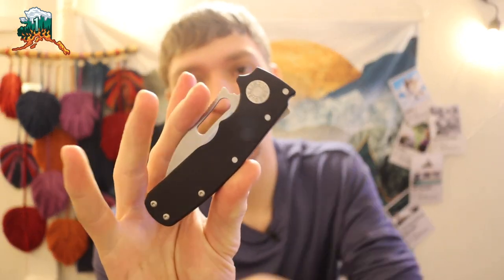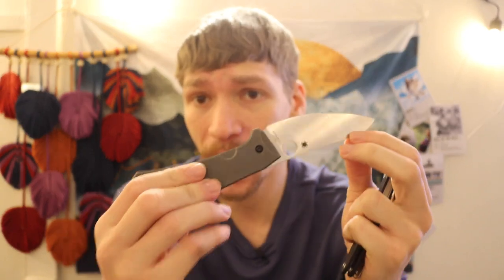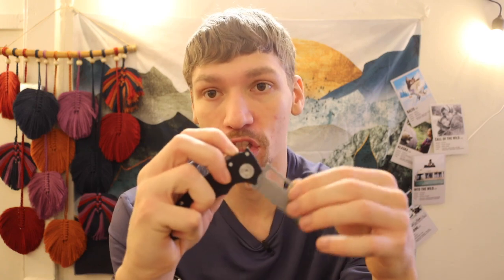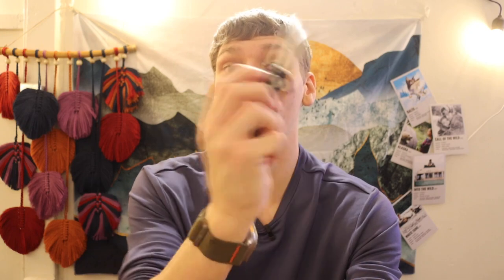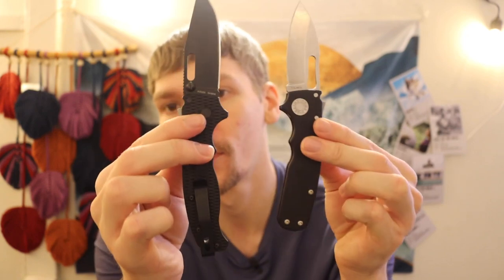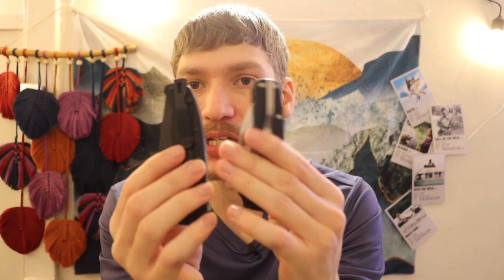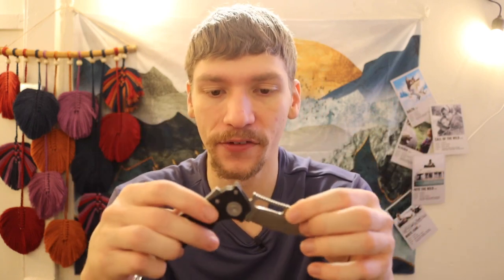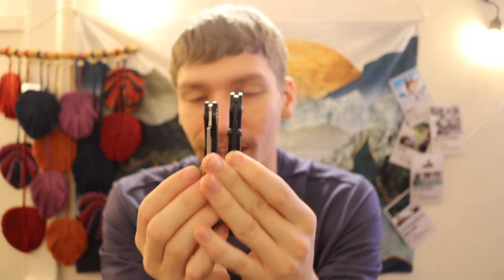Everything You Need to Know About the Demko Shark Cub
This new blade is a pretty awesome addition to the EDC Knife fold.